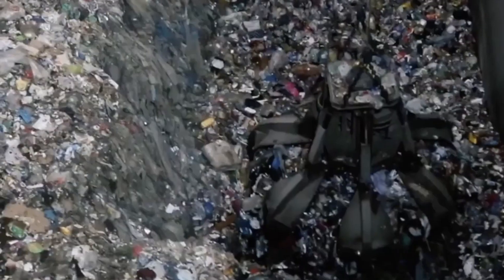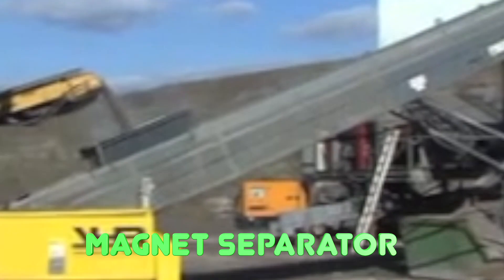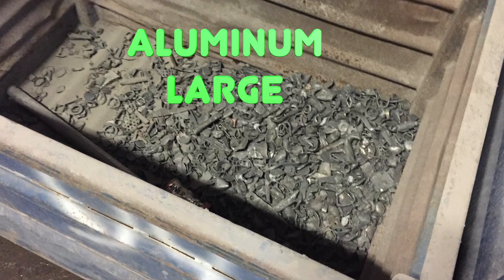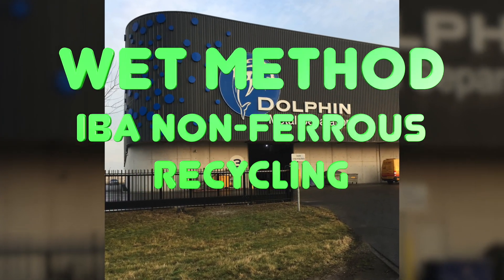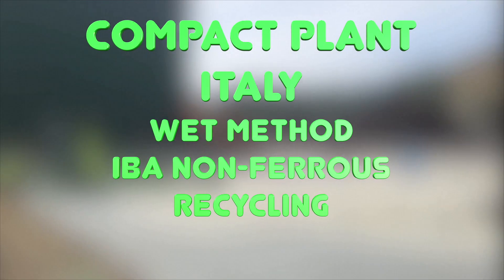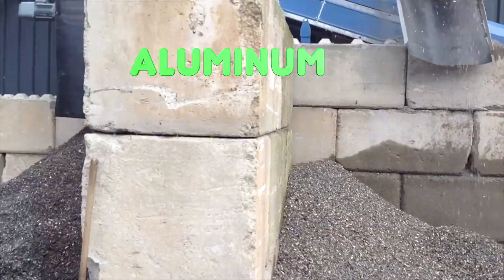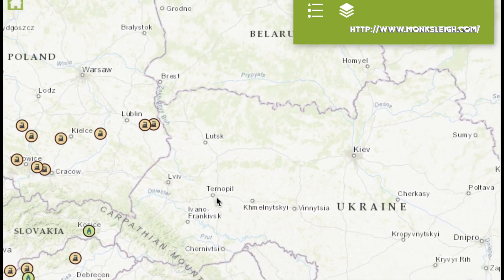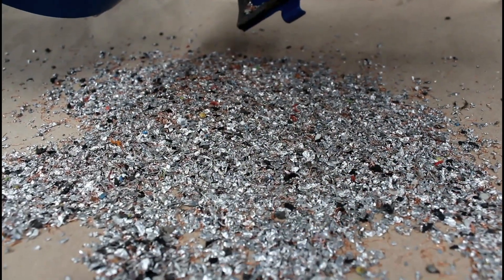Incineration Bottom Ash Recycling - Wet and Dry technologies (2020)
In Waste to Energy plants, bottom ash is the main residue of incineration process.
In this video, we’ll demonstrate some existing technologies of IBA recycling.
Slag processing is a profitable business! What technologies are used? How is this organised in Holland, Switzerland, Italy and Russia?
We visited 12 specialised enterprises throughout Europe and you will see the most interesting of this slag-trip in the video.